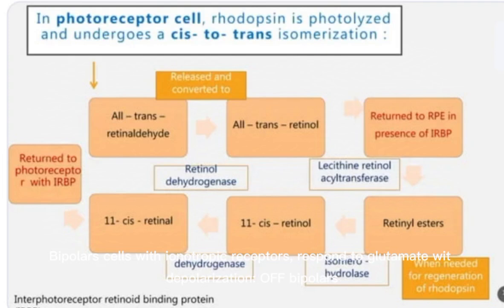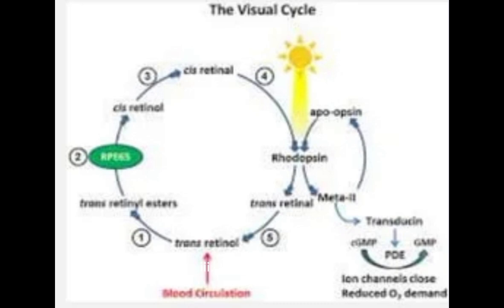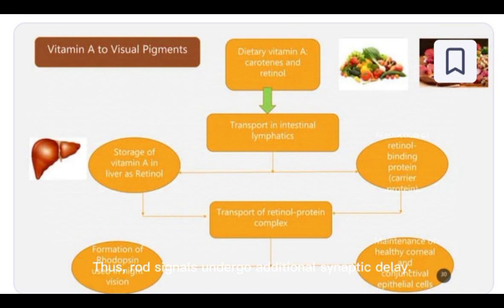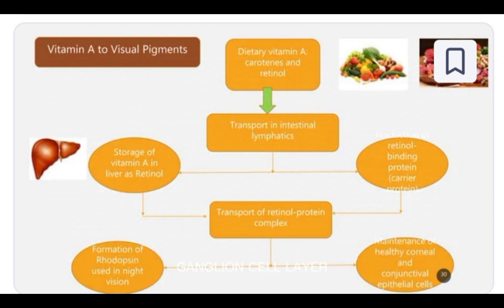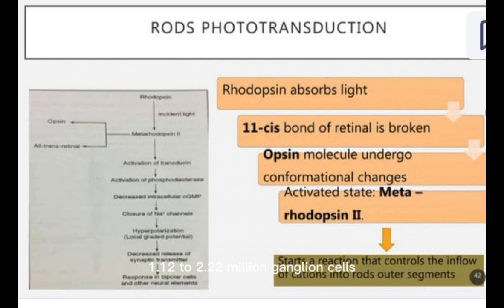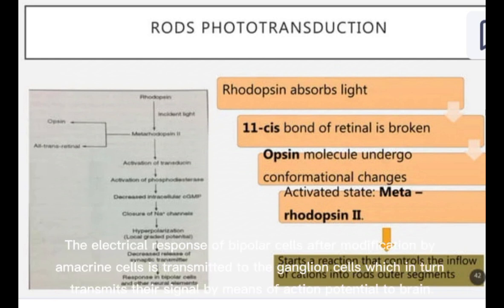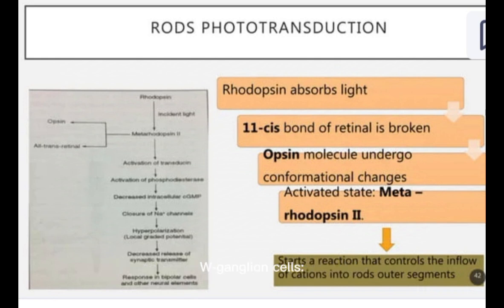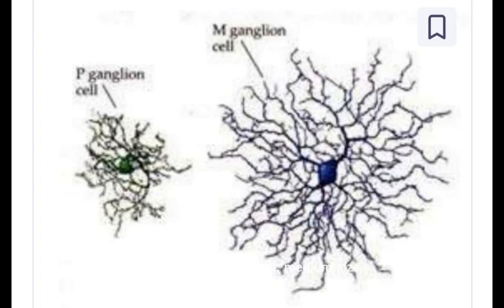Retinal physiology con..